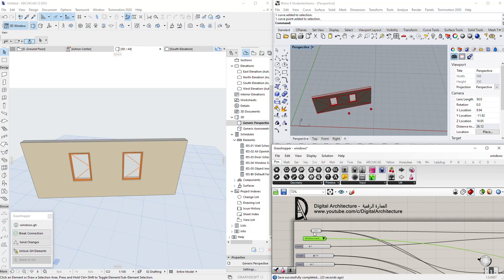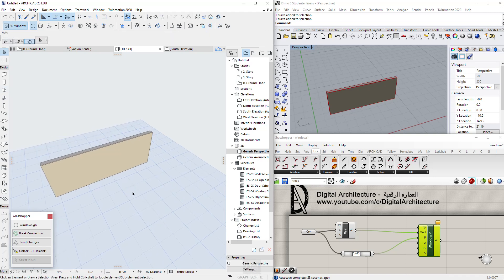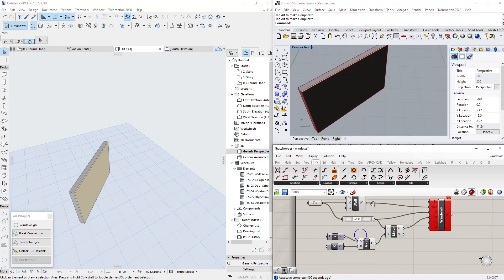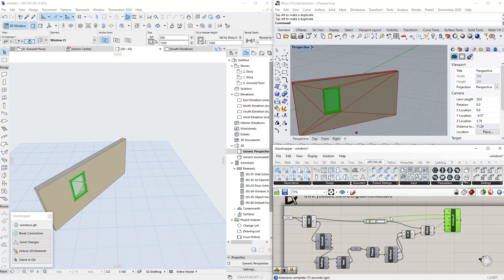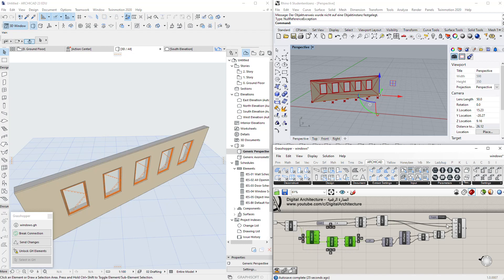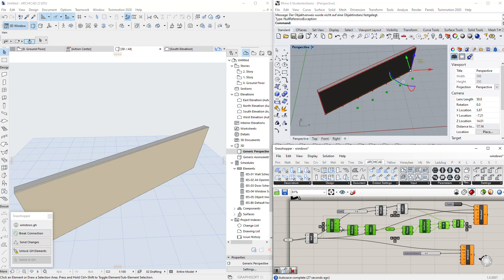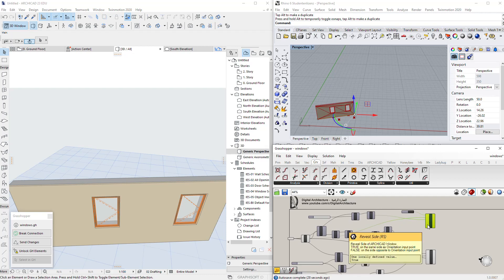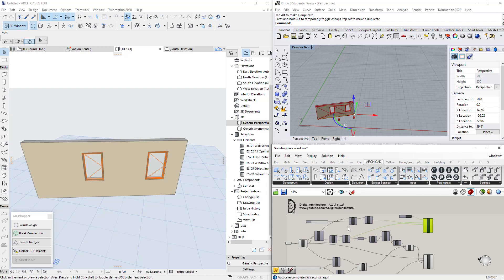Adding windows/doors using Archicad-Grasshopper connection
In this video we will see two ways of adding windows or even doors in archicad using the live connection from grasshopper and how we can make it parametric with cound of elements or even using the distance.

If you have any question dont hesitate to post it in the comments below.